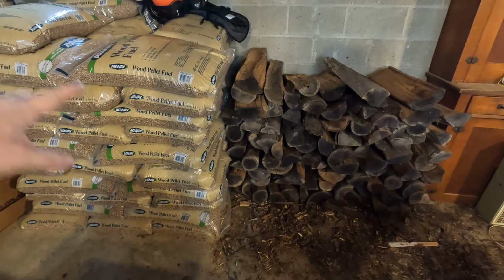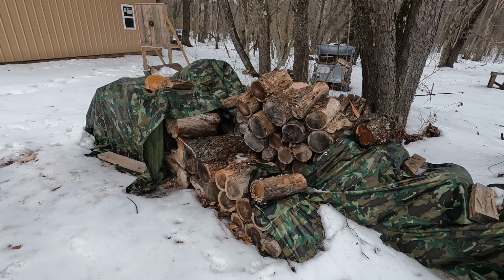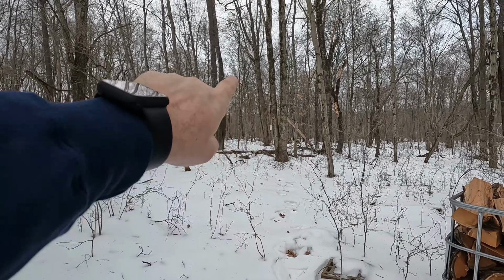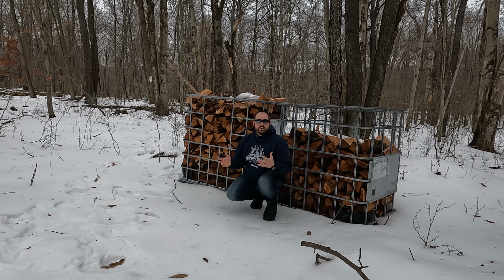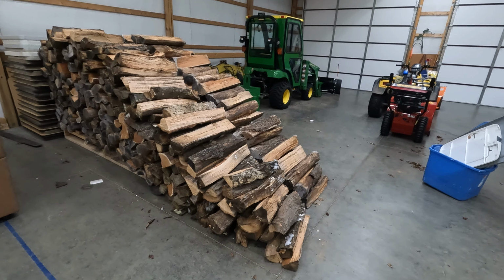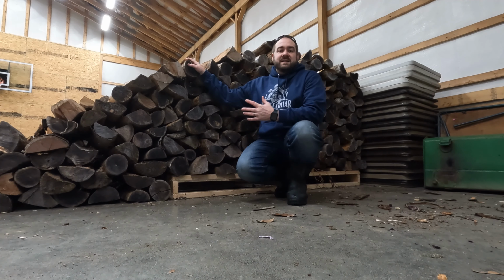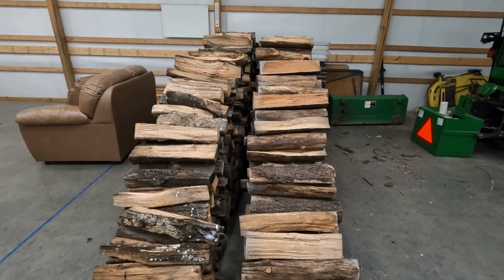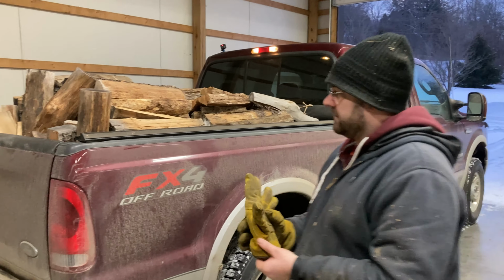That is the last of it. Firewood shortage.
We're in the middle of a firewood shortage. This is the last of it. In this video, I show you our supply for this year, the supply for next year, and my latest firewood purchase - the last firewood available from this firewood seller.

Toro TIMECUTTER
Polaris Ranger
Yamaha XT250 dual sport motorcycle
Stihl chainsaws, pole saw, trimmer, and blowers.

Camo tarp similar to the ones I'm using
Wood Moisture Meter - Firewood Moisture Tester, Drywall Moisture Detector Professional Moisture Content Meter Lumber Tobacco Logs Concrete Floors Carpet Ceiling Building Material Hardwood

General Tools MMD4E moisture meter
(General Tools MMD4E Digital Moisture Meter, Water Leak Detector, Moisture Tester, Pin Type, Backlit LCD Display With Audible and Visual High-Medium-Low Moisture Content Alerts, Grays)

0:00 - Intro